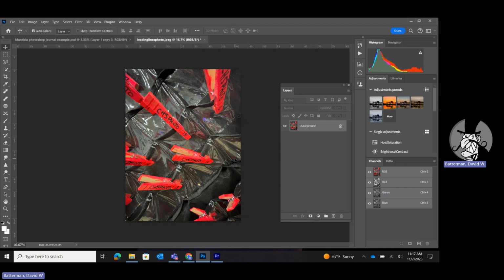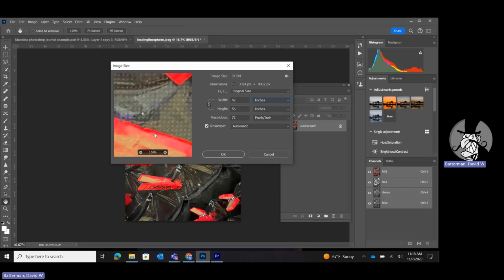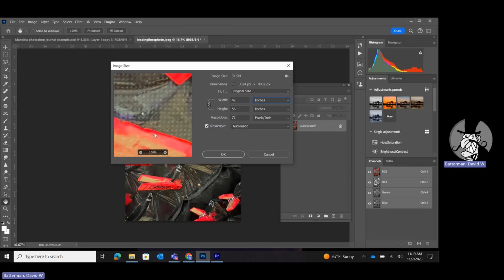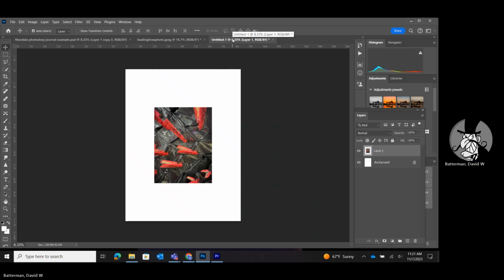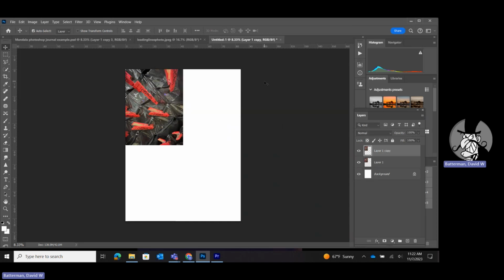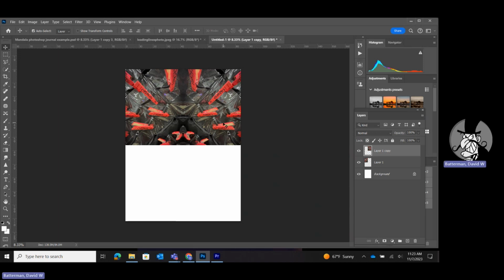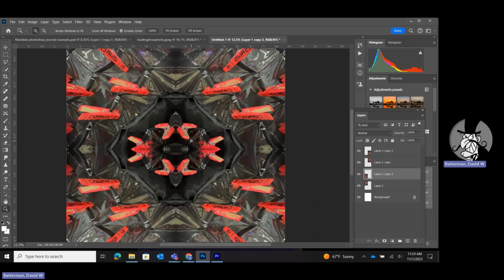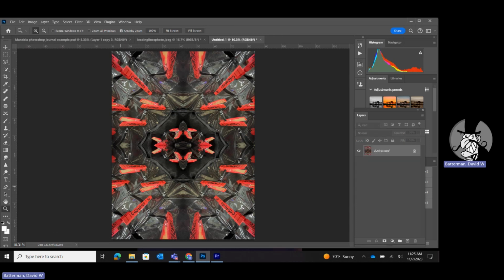Mandala Journal Tutorial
This is the tutorial for the Mandala Leading Lines Photoshop journal.